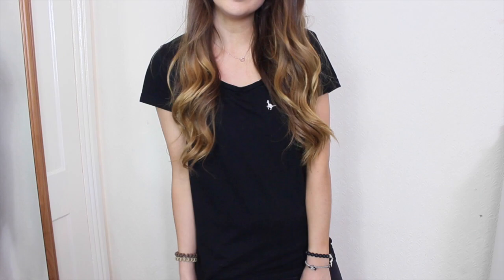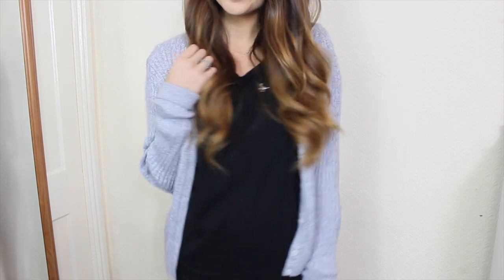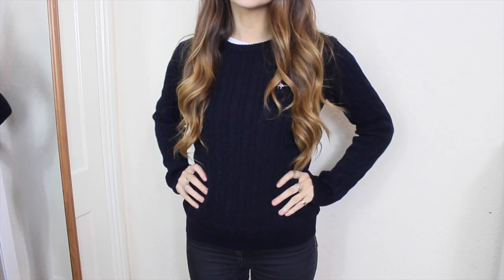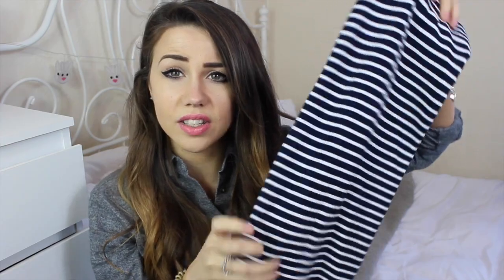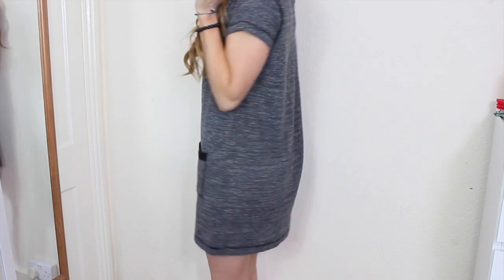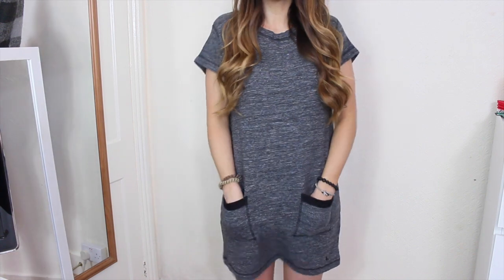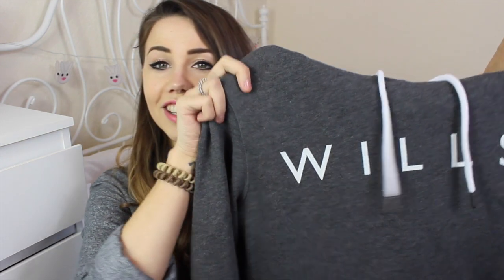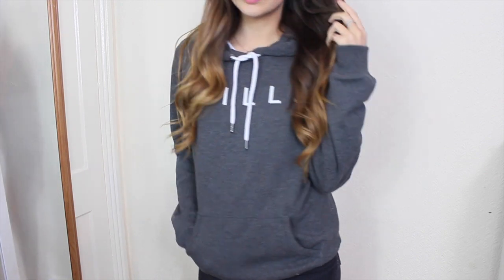Jack Wills Spring Haul: Try-On | CopperGardenx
💜 THUMBS UP FOR SPRING!

Some of the items are now ON SALE so be sure to check out the lower prices! :)

As you guys know, I'm a big fan of Jack Willls at the moment. Since working there and seeing all of the collections come in, I realised how great they are for building up quality staples to my wardrobe that will last for many seasons. Everything featured is from their Spring collection and you will definitely love it!

[twitter] @coppergardenx
[instagram] @coppergarden

[editing software] iMovie or Adobe Premiere